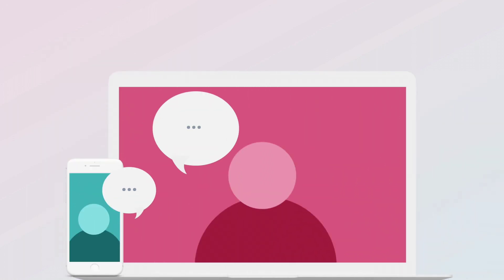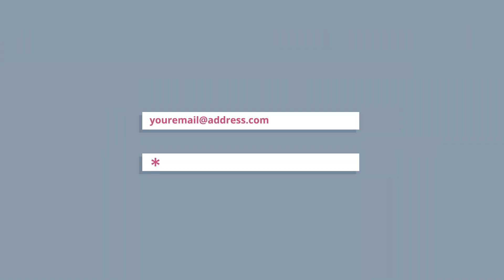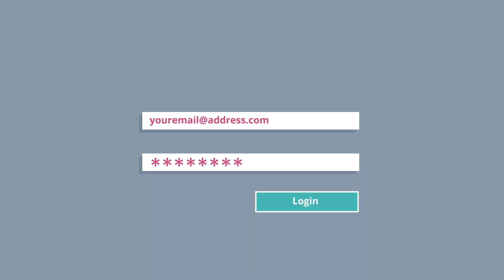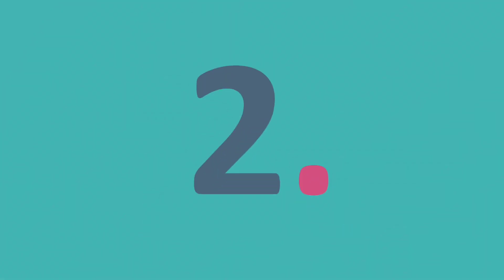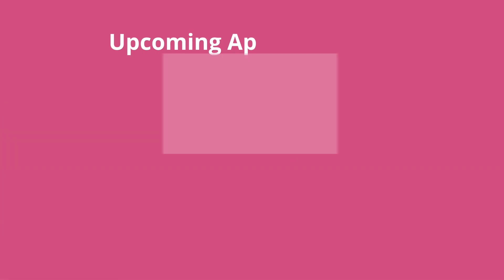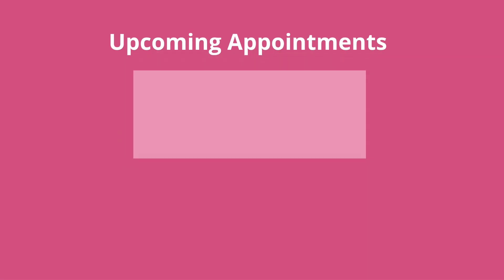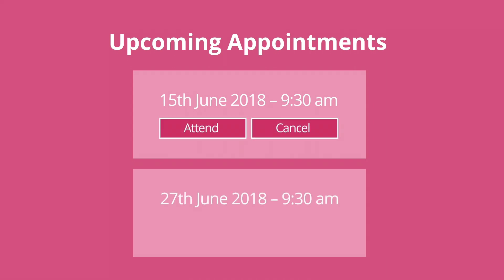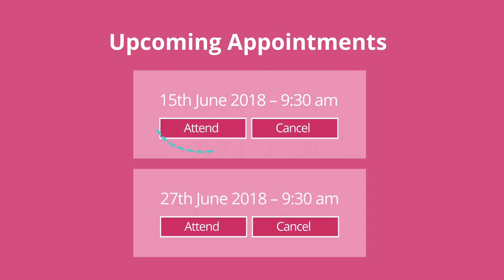Smart Clinic Instruction Video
A short video with instructions on how to logon and use the Smart Clinic smartphone app.